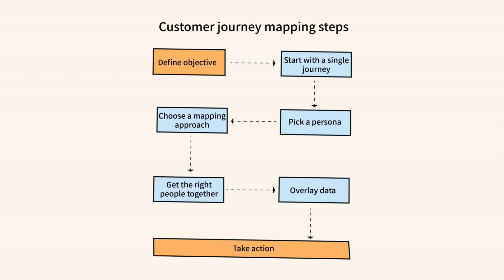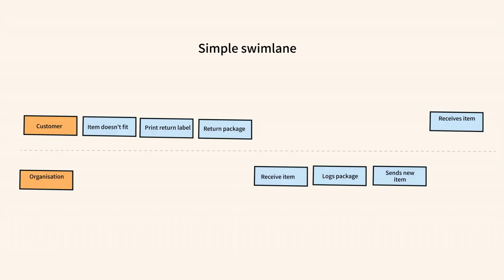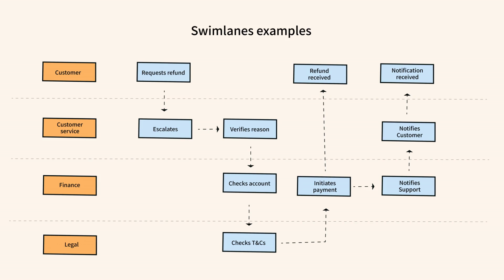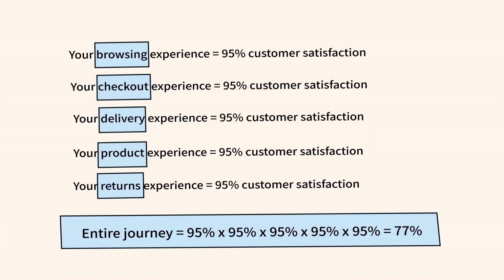How to do customer journey mapping, with Ed Deason, Director of Customer Service at Pret A Manger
In this video, Ed Deason (Pret) and Ben Goodey (SentiSum) walk through the 'how-to' behind customer journey mapping.

Customer journey mapping is the visual representation of a customer's experience with your brand. Undertaking a mapping exercise allows you to identify friction points between customer and brand; internal inefficiencies; and other areas for improvement.

Skip ahead:

0:00 Introduction
02:45 Overview of the six steps to customer journey mapping
03:24 Step 1: Defining your objectives
06:00 Step 2: Choose a single journey to start with
09:40 Step 3: Deciding on a customer persona
13:43 Step 4: Which customer journey map should you choose?
14:14 A high-level map example
15:02 A simple swim lane example
15:57 A complex swim lane example
17:35 Step 5: Who needs to be involved?
21:16 Step 6: Overlay real data

Mental models:
24:11 Peak/ End rule (Daniel Kahneman)
27:41 Meets needs/ Easy/ Enjoyable rule
30:11 Customer satisfaction across the entire journey